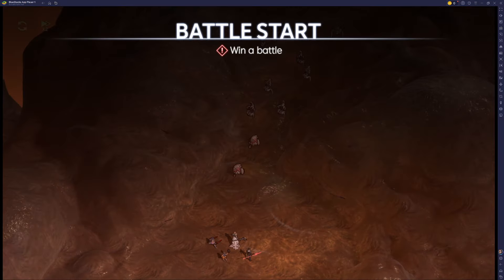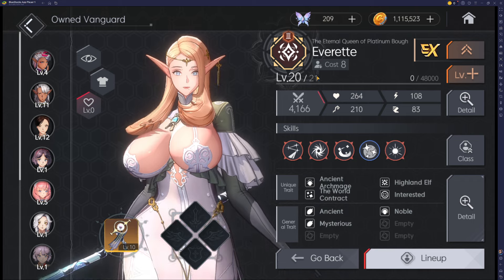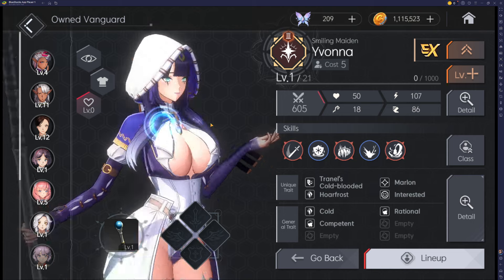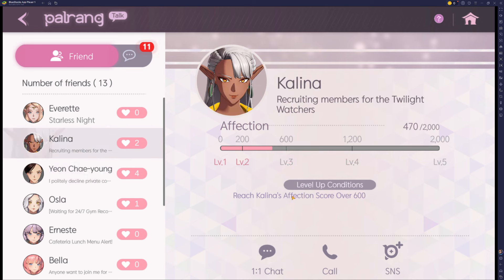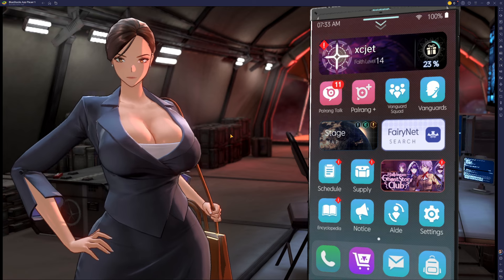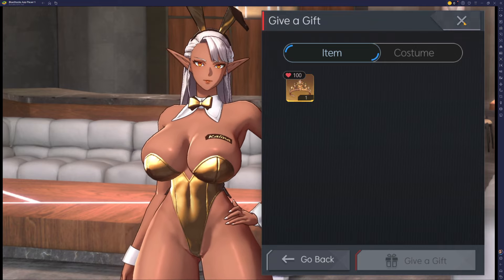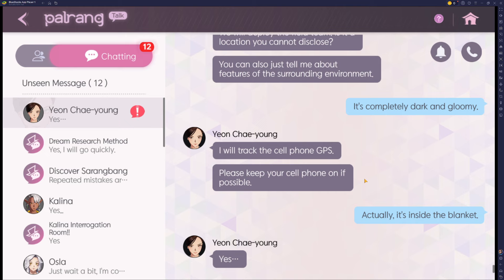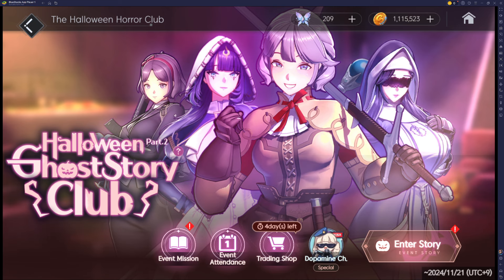Horizon walker account progress + bond system!